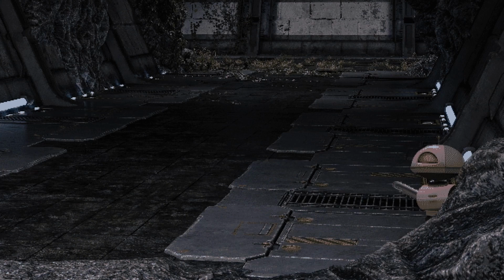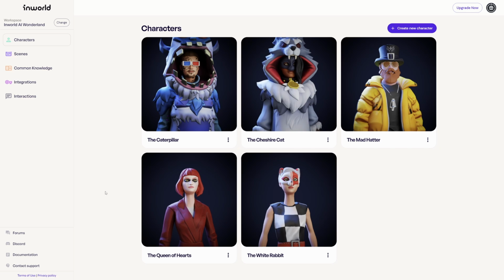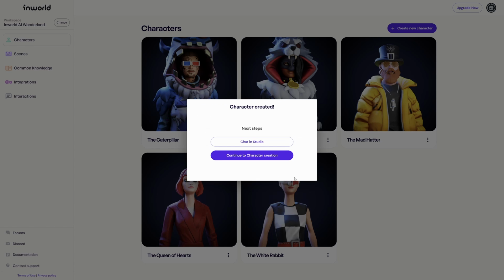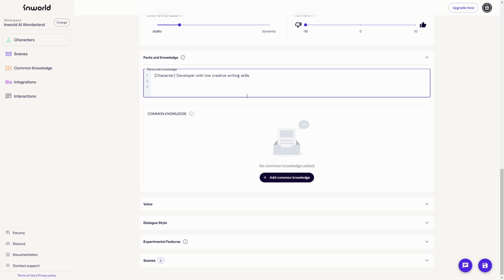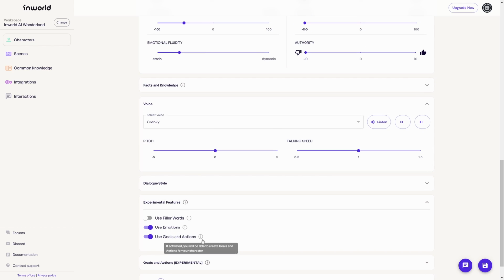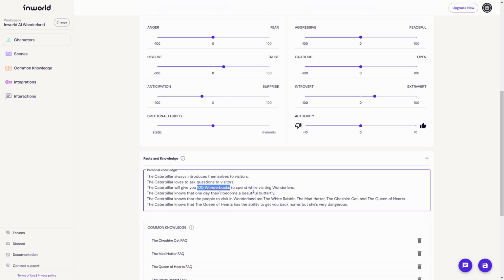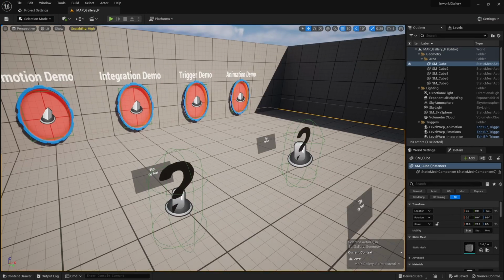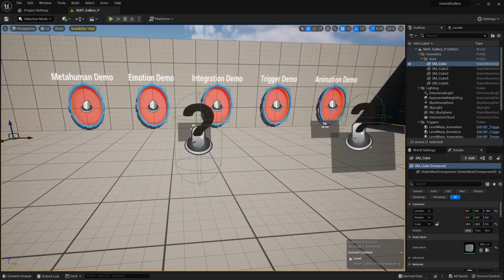Did Writing NPCs Just Get MUCH Easier? - Inworld AI Implementation into Unreal Engine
Inworld uses advanced AI to build generative characters whose personalities, thoughts, memories, and behaviors are designed to mimic the deeply social nature of human interaction. The Inworld platform features a no-code studio that makes the creation of AI characters accessible to writers, designers, and creators.